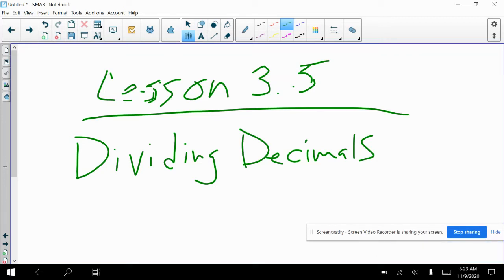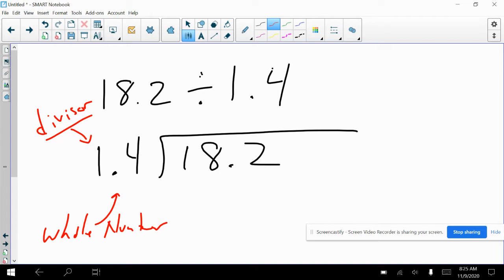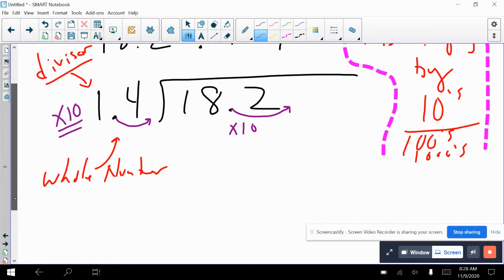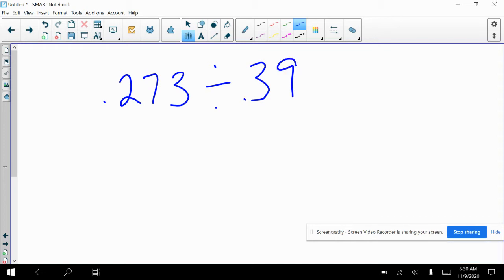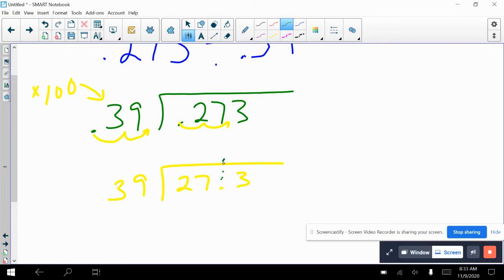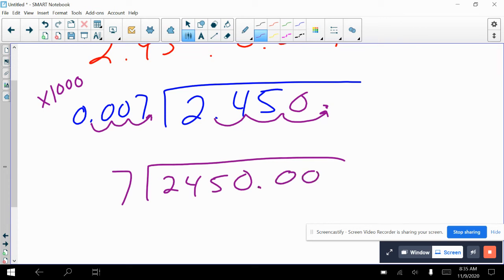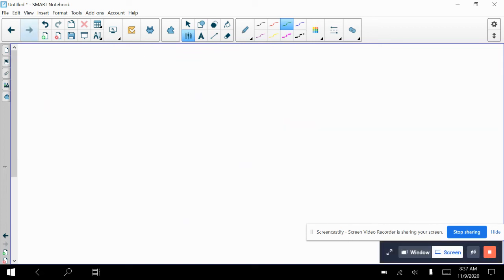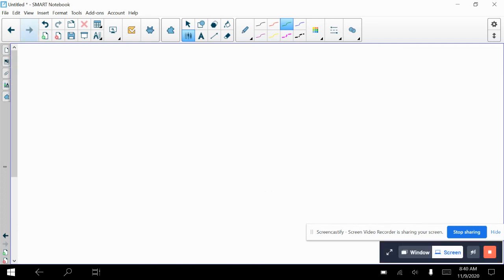Lesson 3.5 Dividing Decimals